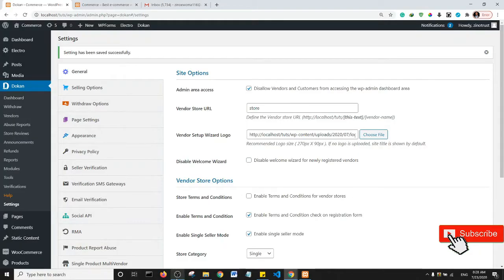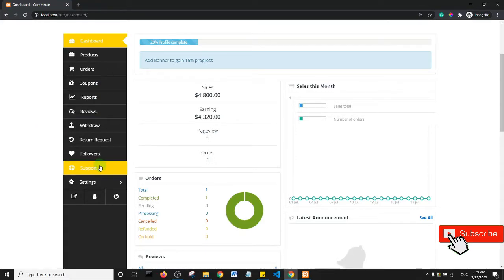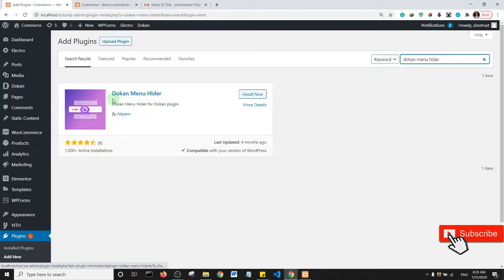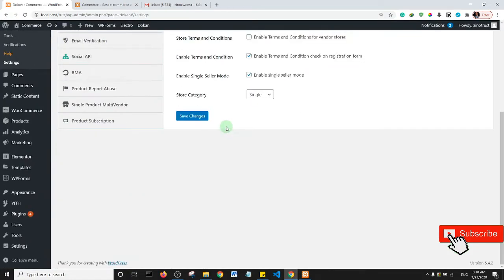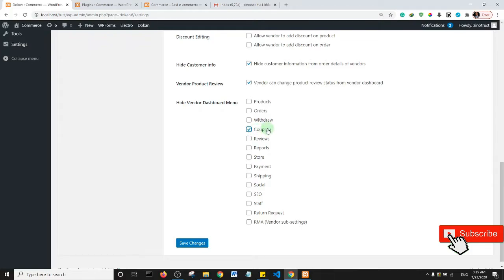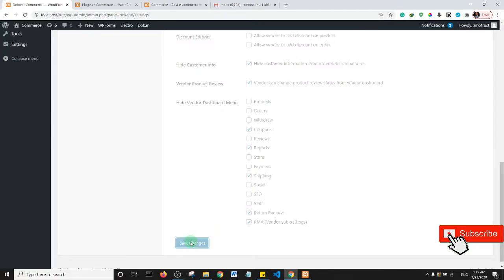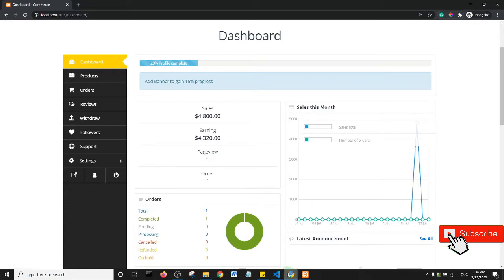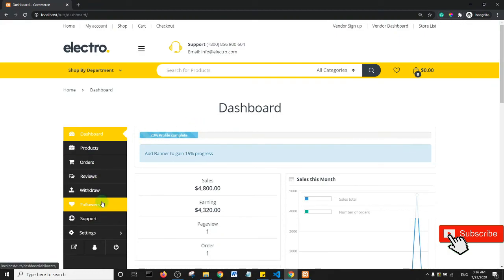How To Hide Some Vendor Dashboard Menu Items on Dokan - Dokan Plugin Custom Customization